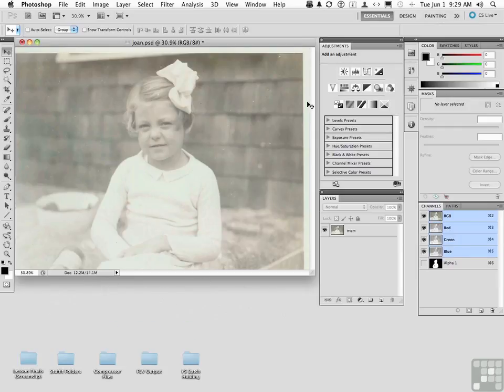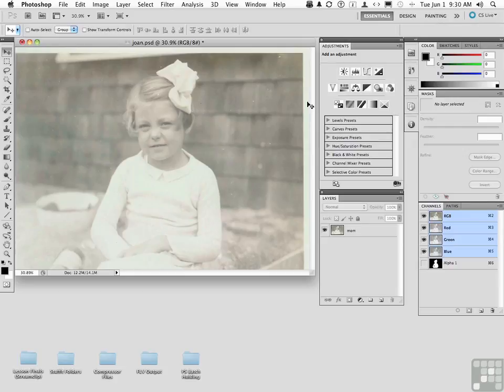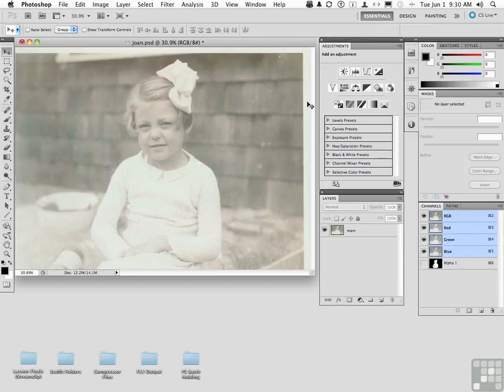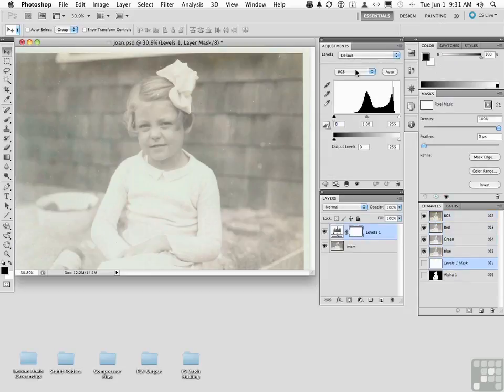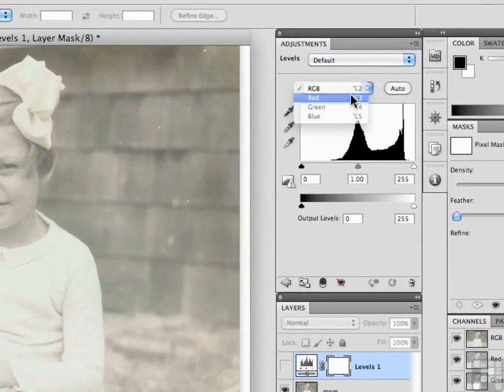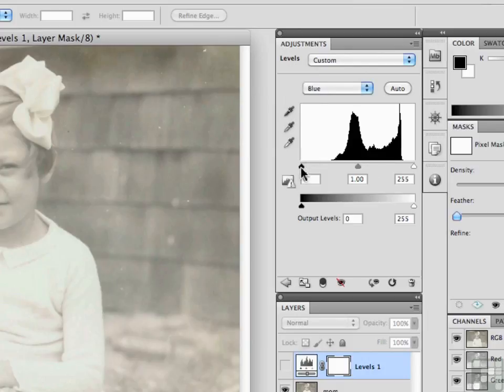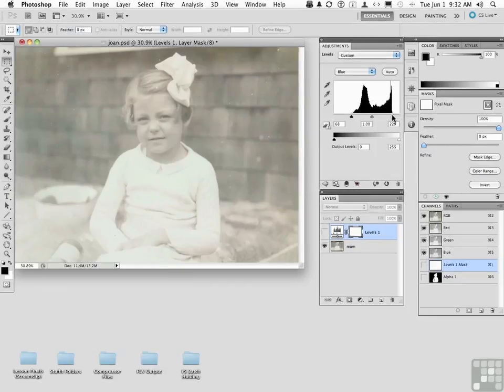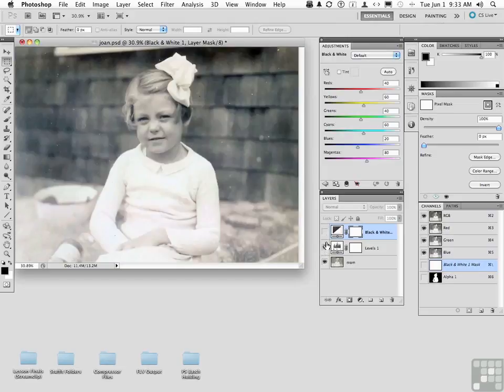23 08 Bringing Life To An Old Image